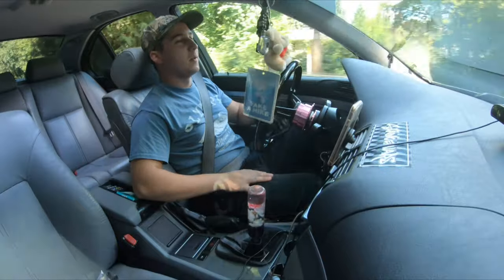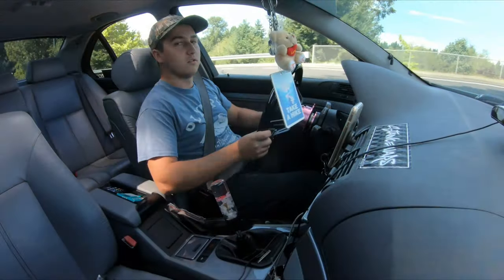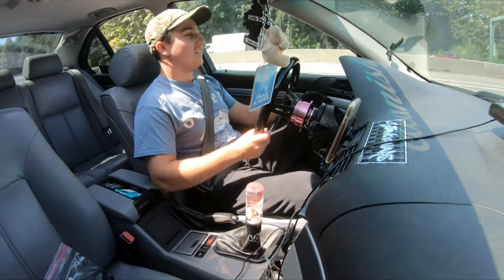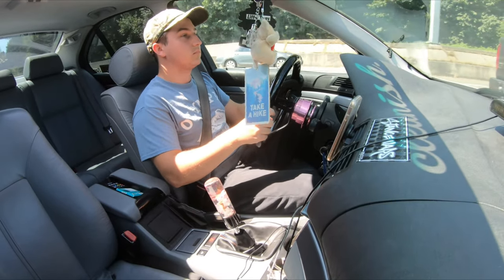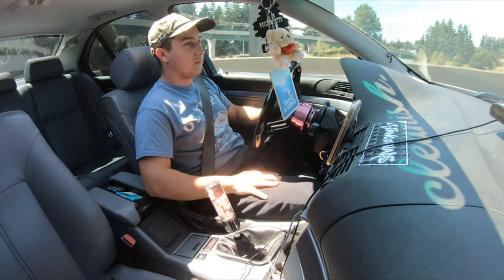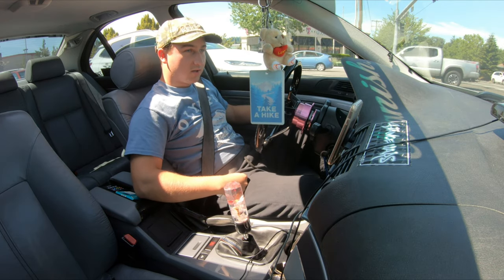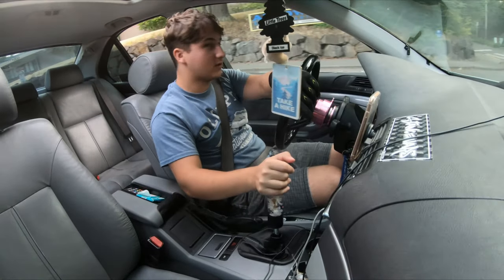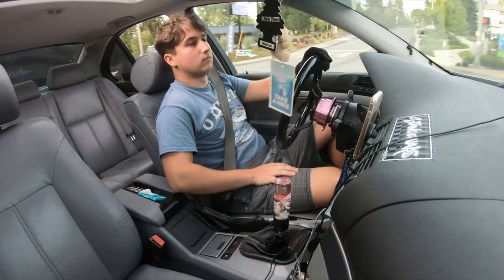What Are My Car Plans? - Driving With Misha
Talking about future plans of the car while driving